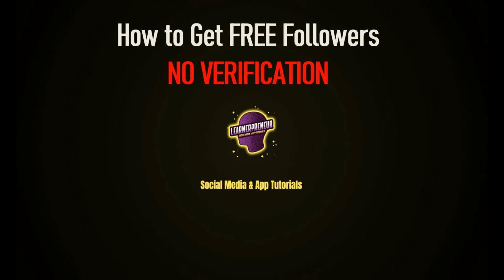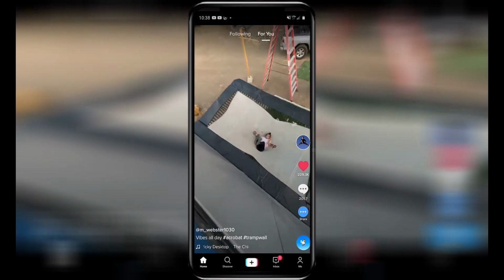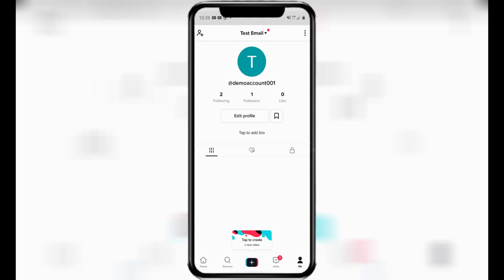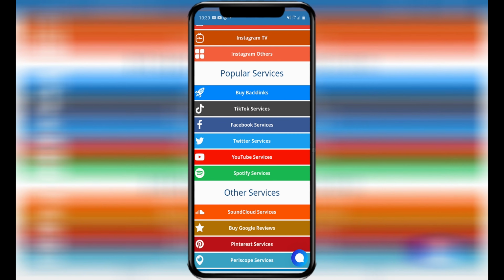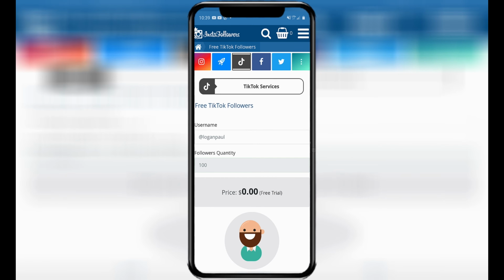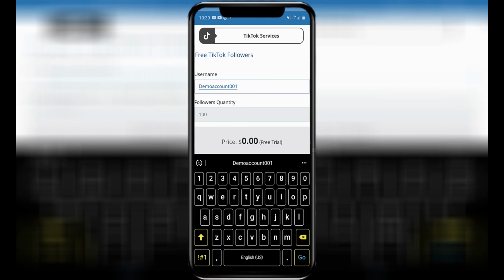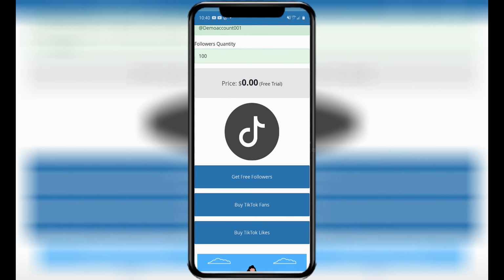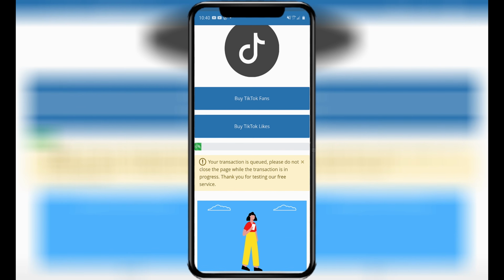How to Get FREE TIKTOK FOLLOWERS With NO Human Verification | Give Your Account a Boost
In this video you'll learn how to get FREE Tiktok followers with no human verification needed. Most experiences have been positive getting free tiktok followers without needing human verification, but nothing is perfect. The first link willl take you to the page for the free followers, but come back to the second link if you want to get REAL followers that engage.

If it isn't available when you check, check later too. I've seen it go back and forth.

I upload new tutorials all the time. If you don't see an upload for a while, please check on me: I may be dead. 😆

Track: Mood

The purpose of this channel is to educate the viewers, and share everything I know about social media & applications, and that sometimes includes product recommendations.
I do believe in the products I mention on my channel, and have experience with them. I will never promote a product I have’t tried or think you’ll benefit from.